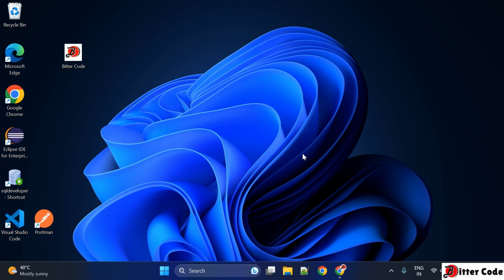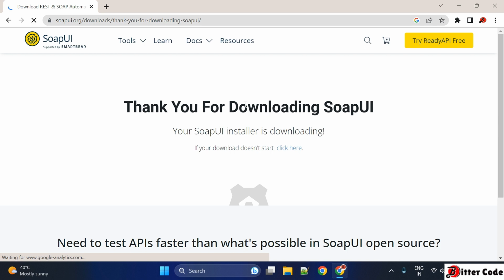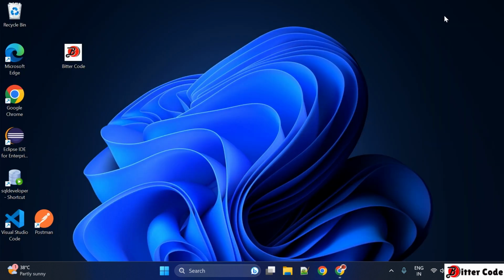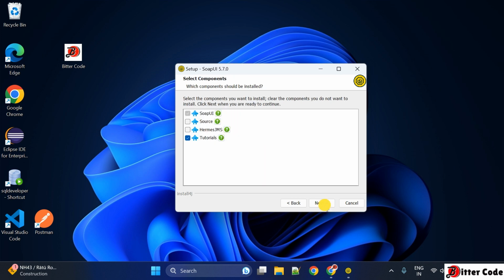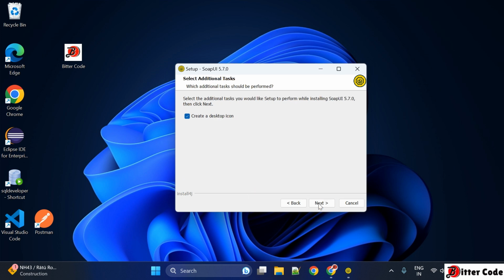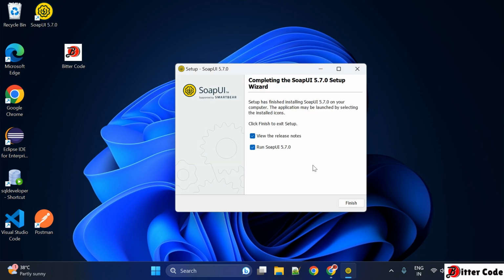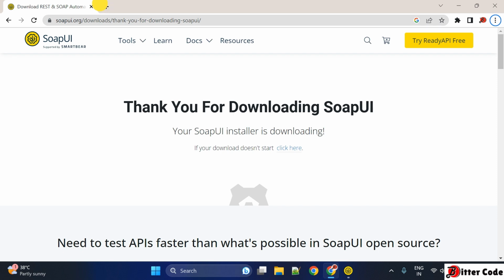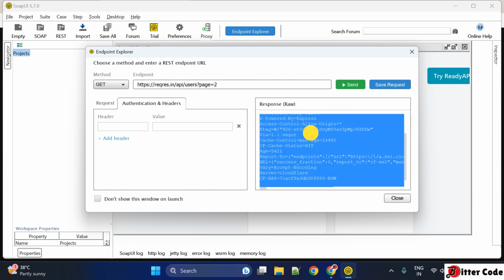How to Install and use SOAP UI in Windows 11 | Rest API Call Example | Step By Step Guide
This Video is complete guidance to install the latest version of SOAP UI in Windows 10 or 11. This video includes soap-ui installations and Configuring the Environment variables too in windows 11. The method to verify the installation is also provided using the command prompt.

Here are the chapters breakup for your reference:
0:00 Introduction
0:16 Download Soap UI
1:25 Install SoapUI
4:52 Like, Share and Subscribe

This Video Contains:
How to Install and download soap ui in windows 11
install soap ui
download SOAP UI
set environment variable for soap ui
install and run soap ui
fetch rest api in  soap ui
installing soap ui
downloading soap ui
how to download soap ui
how to install soap ui
what is soap ui
how to use soap ui